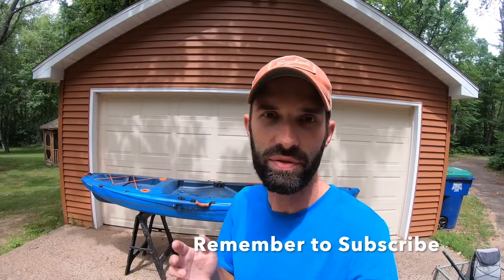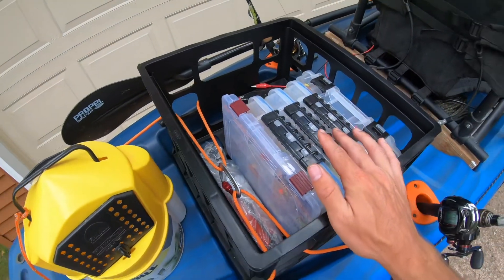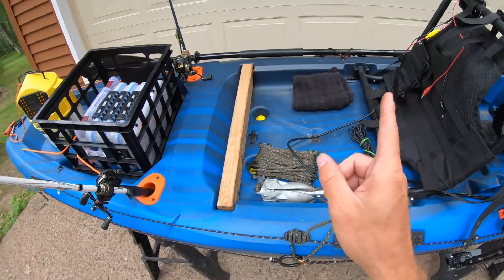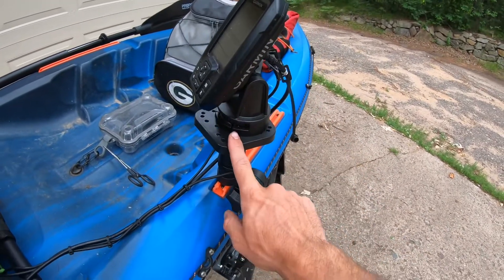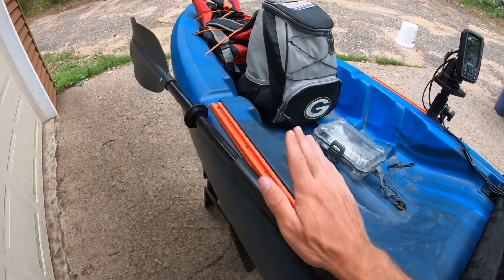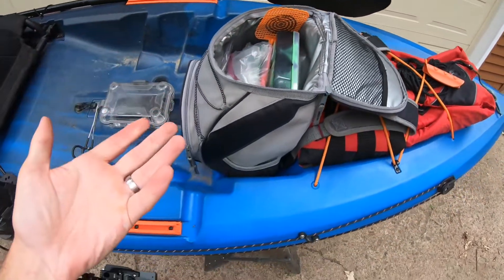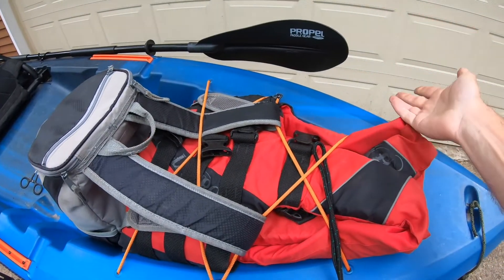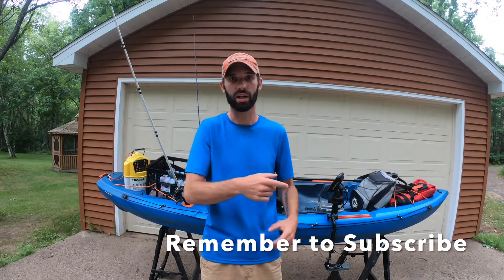Kayak Fishing Setup and Mods - Improvements to Make Your Kayak Better - Lifetime Teton Angler Kayak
A simple, yet productive setup for a better fishing experience.

Reasons for this YouTube Channel:
You don’t need to buy expensive gear, take out loans on boats or travel to the best areas or lakes to have success outdoors.

What I Use to Make Videos:
Common Sense